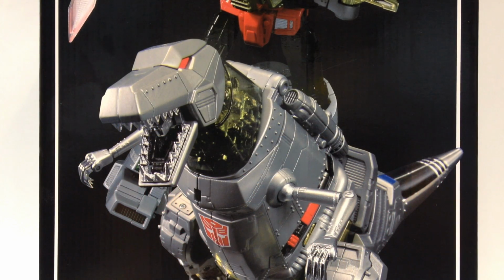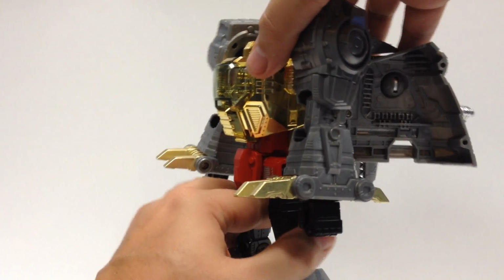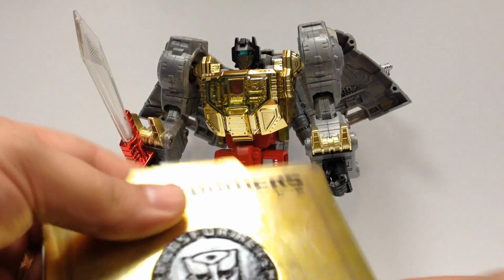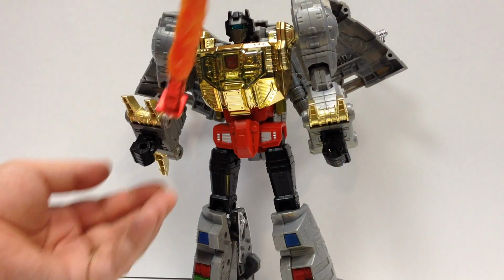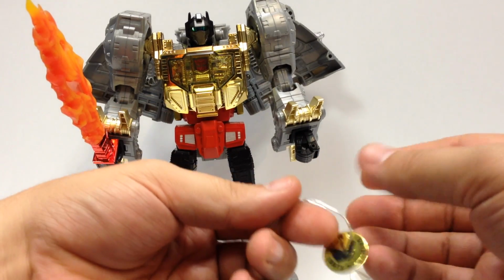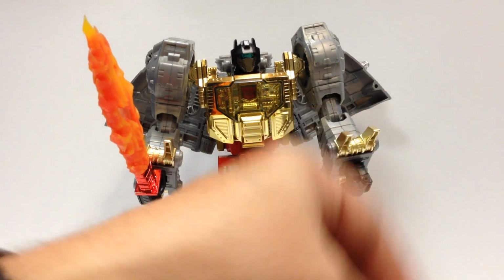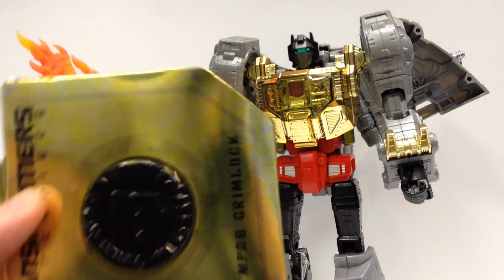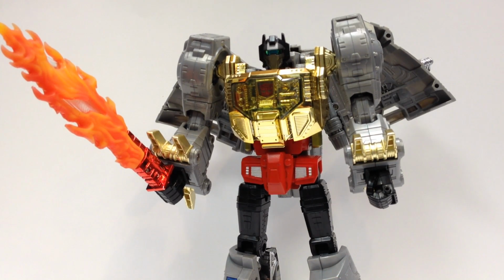MP-08 Masterpiece GRIMLOCK (Reissue Version)